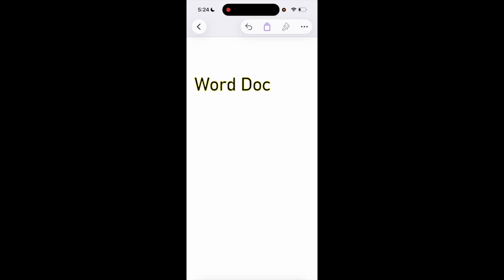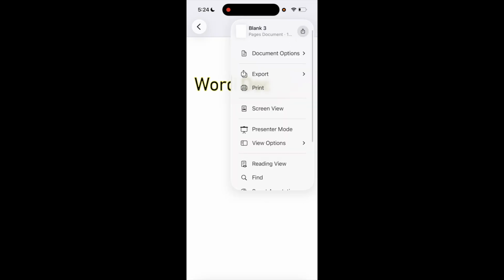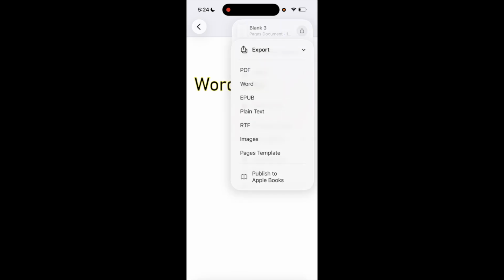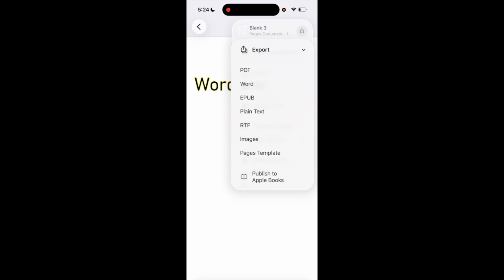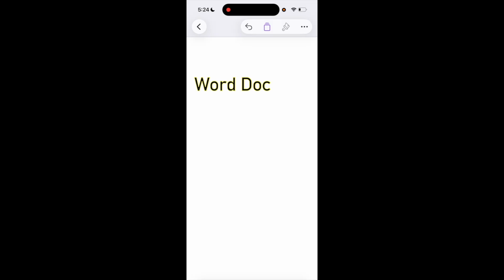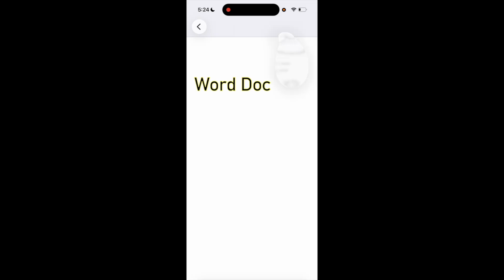How To Export As A Word Document On Pages (iPhone) | Step By Step Guide - Pages Tutorial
Learn how to export as a Word document on Apple Pages on iPhone with this easy step-by-step Pages tutorial for beginners. If you’re creating resumes, school assignments, reports, essays, business documents, or professional files in Apple Pages, exporting your document as a Microsoft Word file makes it easier to share and collaborate with people using Word on Windows, Mac, or other devices.

In this Pages tutorial, you’ll learn exactly how to export a Pages document as a Word document on iPhone using the built-in export and sharing tools. We’ll walk you through how to open your file, access the export menu, choose the Word (.docx) format, and save or share the document directly from your iPhone. You’ll also learn how to send Word documents through email, AirDrop, cloud storage apps, and messaging platforms.

This guide also includes helpful tips for Apple Pages, including how to maintain formatting when converting files, organize documents more efficiently, and improve compatibility between Apple Pages and Microsoft Word. Whether you’re submitting school assignments, sharing business documents, or collaborating on projects, understanding how to export Word files properly can make your workflow much easier.

If you’re searching for how to export as Word document on Pages iPhone, how to convert Pages to Word on iOS, how to save Pages as DOCX, or how to use Pages step by step, this tutorial has everything you need. By the end of this guide, you’ll know exactly how to export Pages documents as Microsoft Word files using your iPhone quickly and confidently.